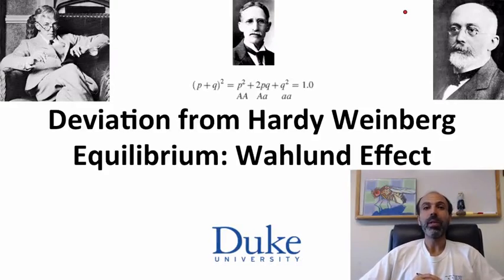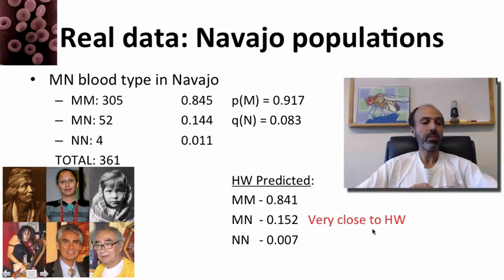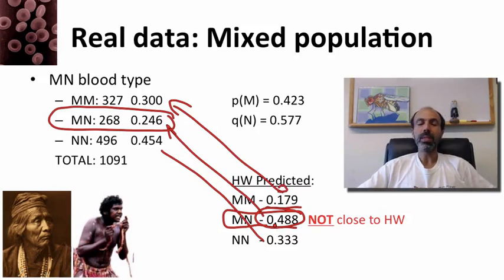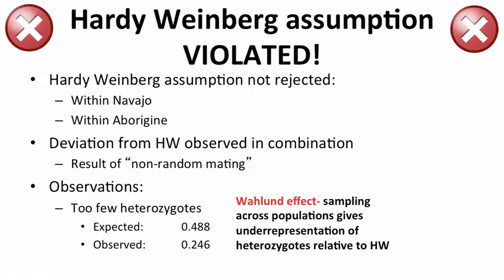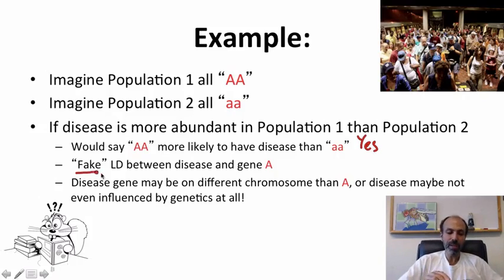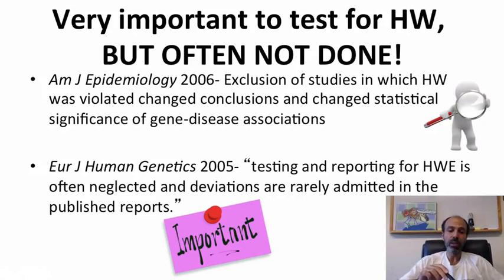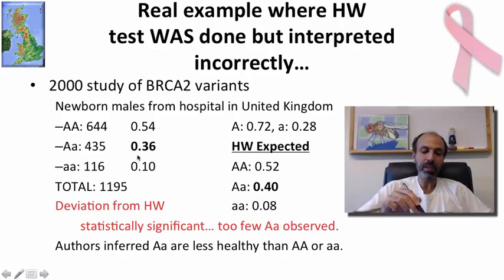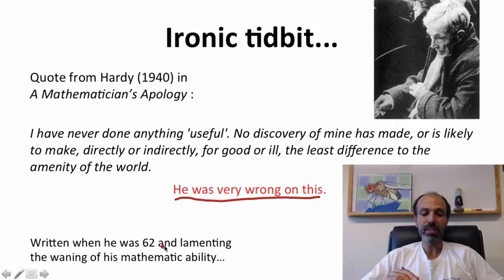genetica semana 6 video 3